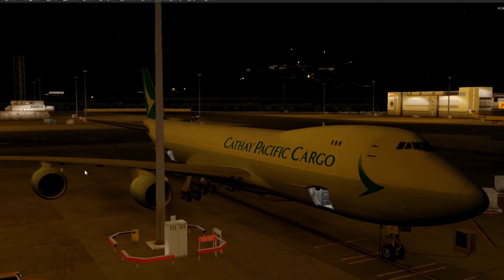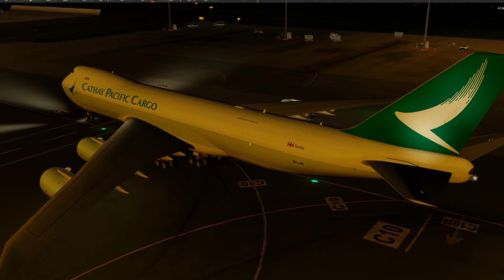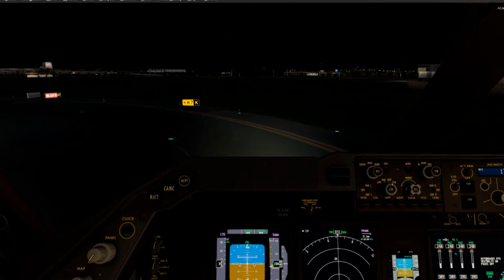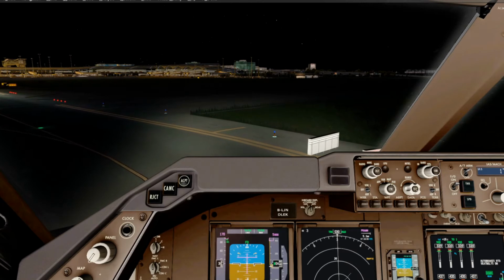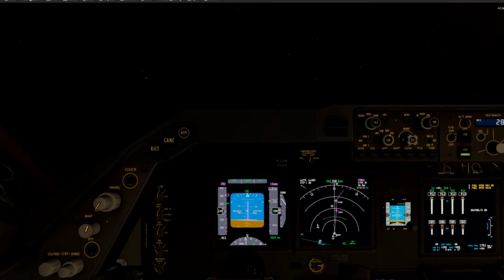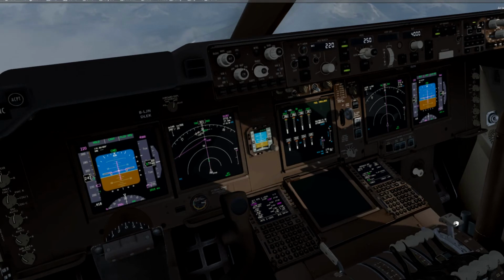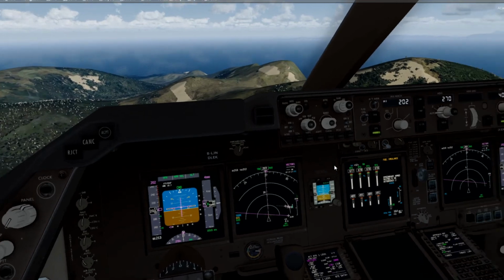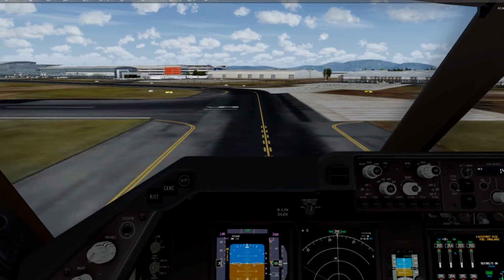P3D v4.5 | Hong Kong - Cape Town | Cathay Pacific 748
We're back flying out of Hong Kong!... again. This time Flying from Hong Kong Chep Lak Kok (HKG/VHHH) to Cape Town International airport South Africa (CPT/FACT). With the Cathay Pacific Cargo 747-8 as CPA795R.

Specs:
GPU: GTX1660
CPU: Intel(R) Core(TM) i7
RAM: 18GB

Timestamps

Intro - 00:00

Pushback - 04:13

Taxi - 11:13

Takeoff - 21:50

Climb - 23:20

Transition - 31:15

Descent - 32:10

Approach - 40:30

Landing - 44:00

Taxi - 47:16

Parking - 51:34

Shutdown - 52:30

Outro - 55:09